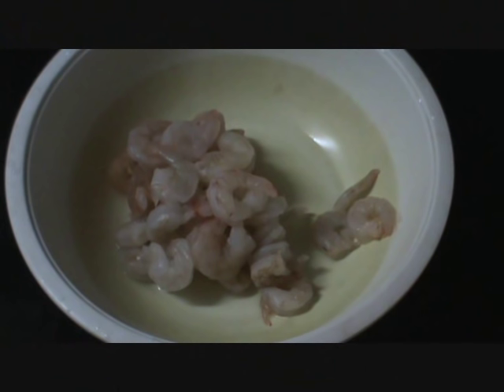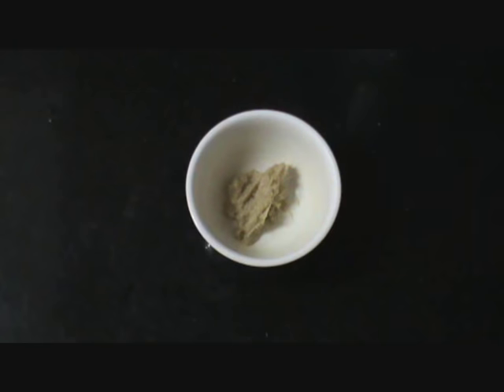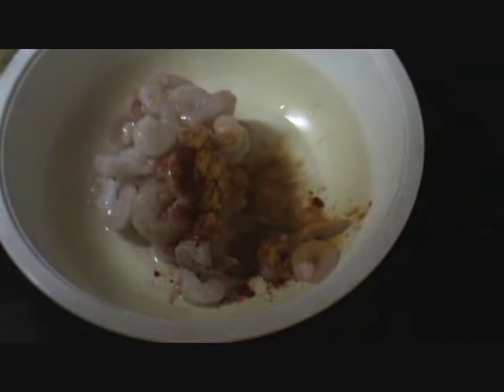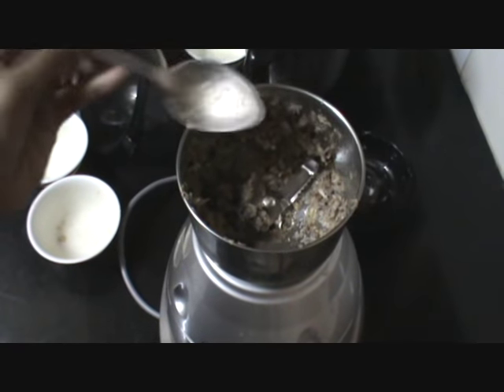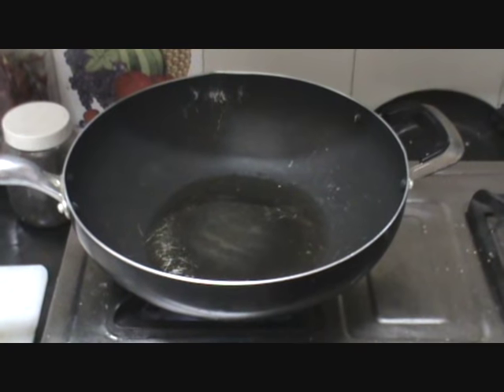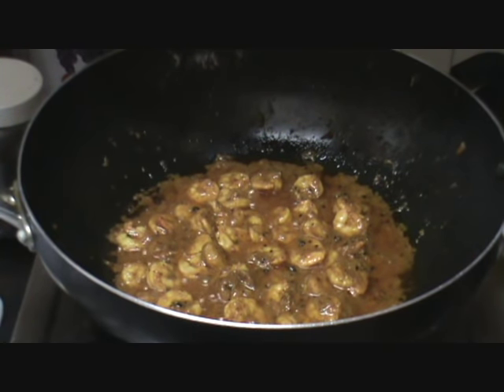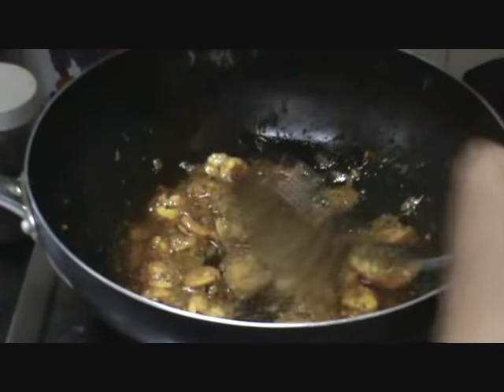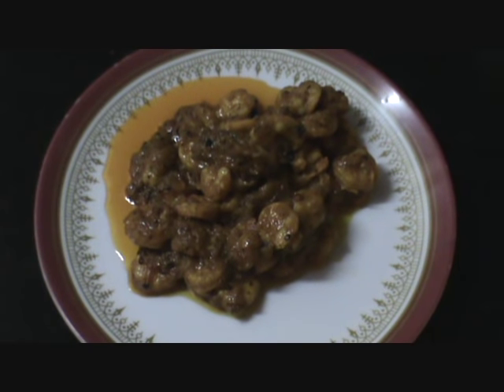Prawns Masala dry recipe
presents Easy prawns dry, an Indian style prawn starter. Prawns cooked in indian spices, its flavoured aroma will tickle your taste buds.